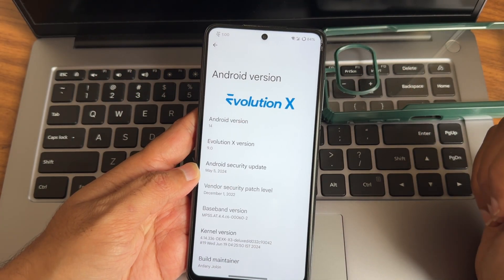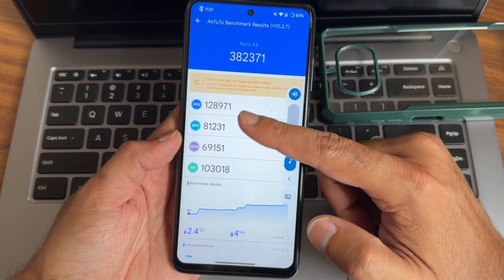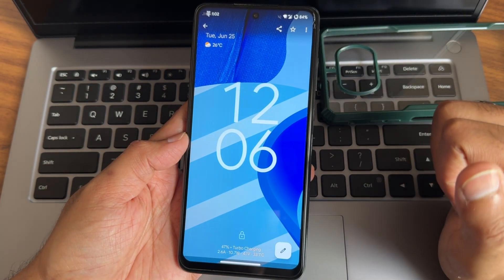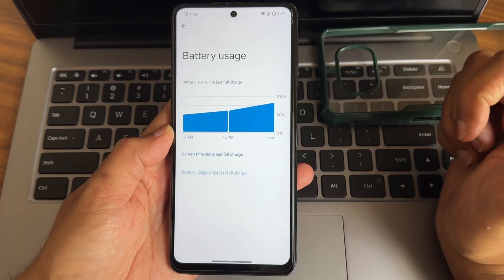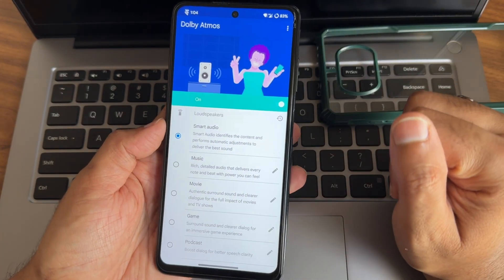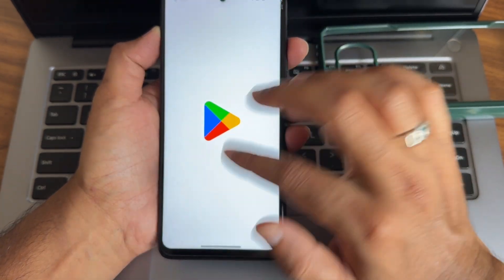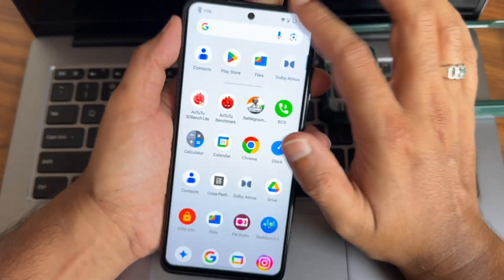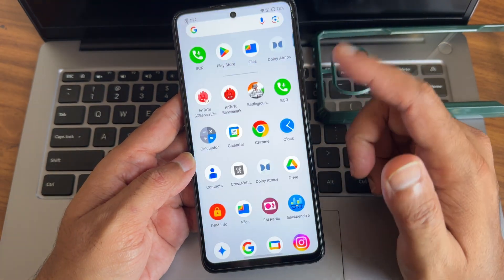Evolution XYZ 9.0 Poco X3 NFC Android 14 June Update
Evolution XYZ 9.0 | Android 14.
Updated: 19/06/2024
By Ardjlon

Device Changelog:
• Sync last sources Evolution XYZ
• Limit some apps to 60hz to avoid lags (Also added supercell games)
• Some performance & battery backup tweaks
• Some refresh rate improvements
• Some powerhint adjustments
• Fixed lineage fast charge feature
• Fixed battery info and added current cycles
• Added support for X-Real Engine mode

Notes:
• Installation instructions here
• If you use your device encrypted, use PBRP!
• Make your download from Pling is a little help to keep alive the server
• Signed with private keys by default
• GApps & Dolby included, MiuiLeica is not supported
• Camera app? (2.7)
• During tests no freezes or random SystemUI reboots.